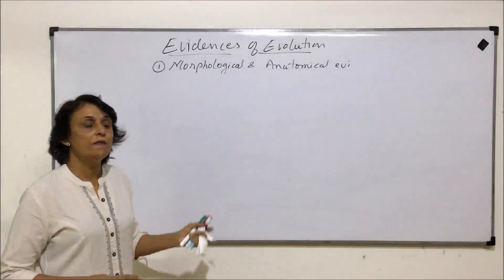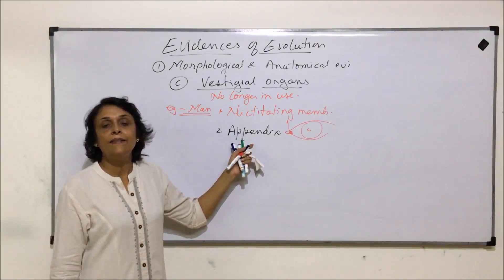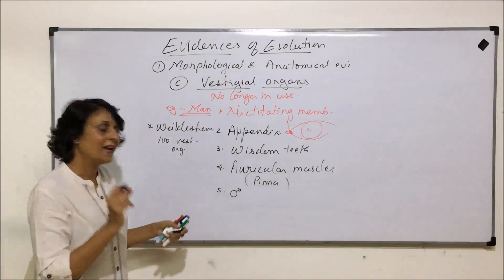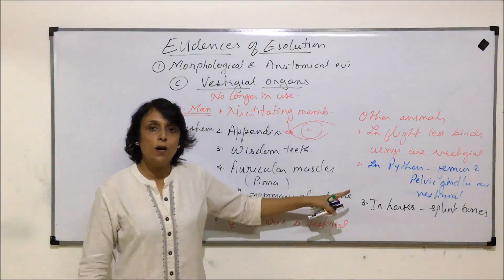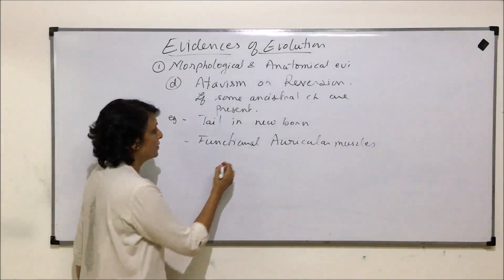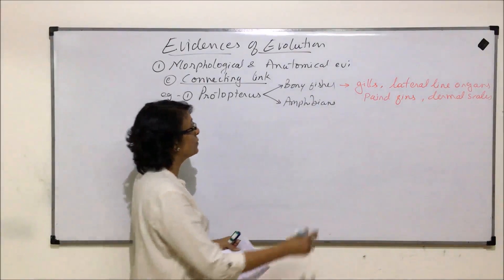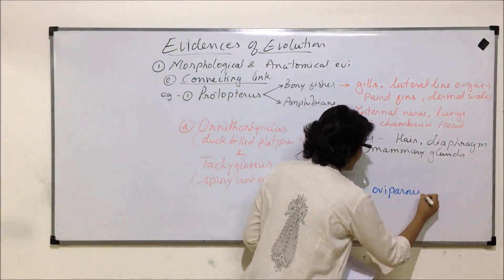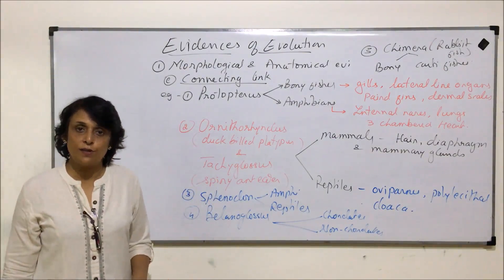Evolution | NEET | Morphological & Anatomical Evidences of Evolution - Part 2 | Neela Bakore